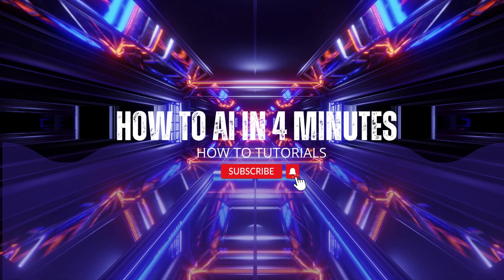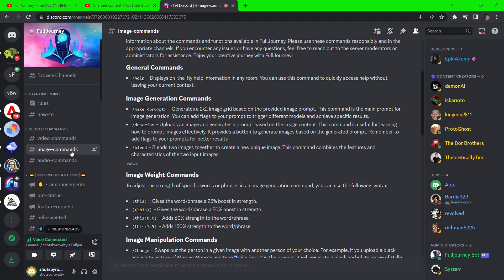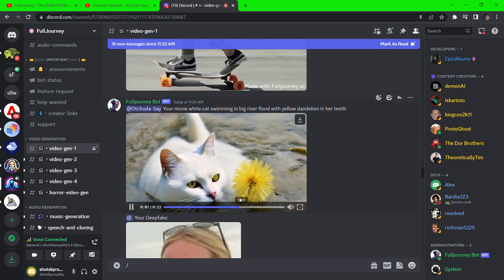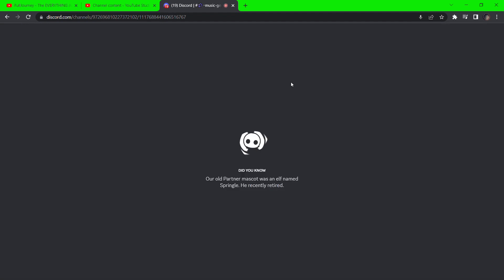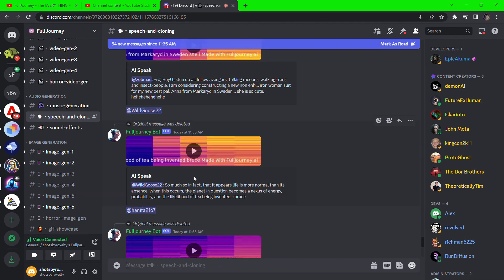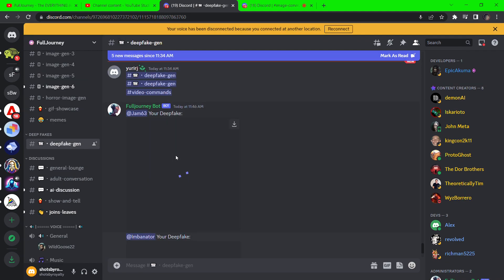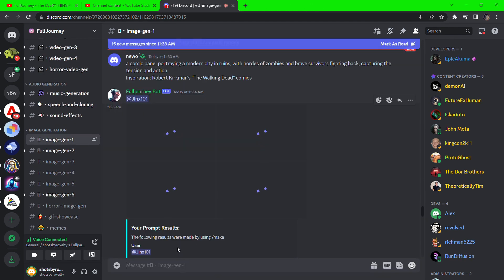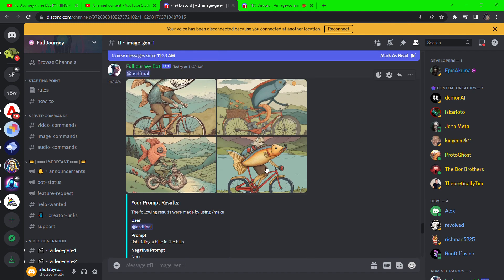The All In One A.I | Video Audio Image Deep Fake Text To Speech ETC | Full Journey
Welcome to "How To AI In 4 Minutes," your ultimate destination for all things AI! 🚀 In this episode, we embark on a mind-bending journey through the realms of artificial intelligence, exploring the incredible capabilities of the All In One A.I. Prepare to be amazed as we delve into the world of Video, Audio, Image, Deep Fake, Text To Speech, and much more.

🌐Stay updated with the latest AI news and immerse yourself in enlightening tutorials that demystify the complex.

Looking to make money online? Discover the transformative potential of Stable Diffusion, explore AI art that blurs the line between imagination and reality, and venture into the world of 3D and video editing like never before.

Join us on this thrilling adventure into the world of generative AI and video generators, witness the fascinating transformation from text to video, and explore the wonders of text-to-speech technology. And yes, we'll even unlock the secrets of the infamous deepfake phenomenon.

Are you ready to be a part of the future? From beginners to tech enthusiasts, this channel is your passport to mastering the incredible potential of artificial intelligence. 🌟🤖🎬